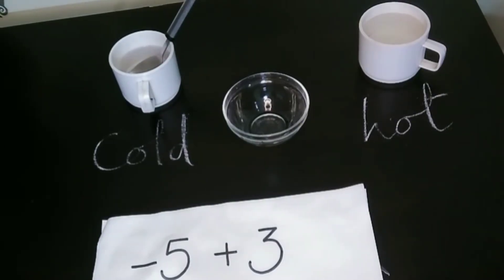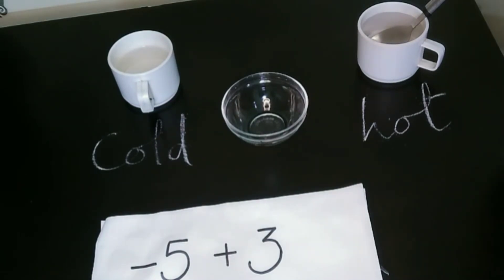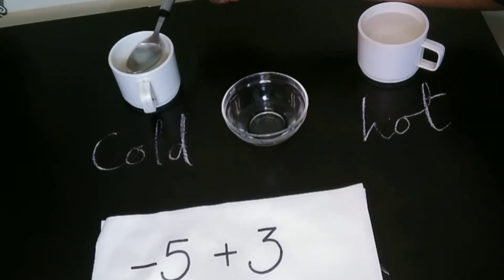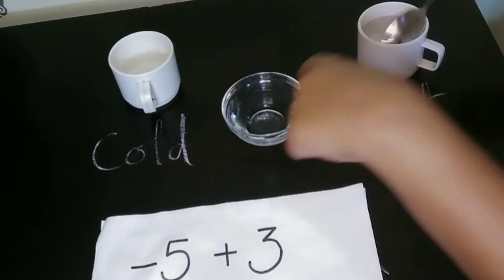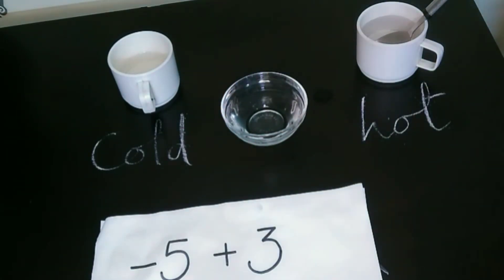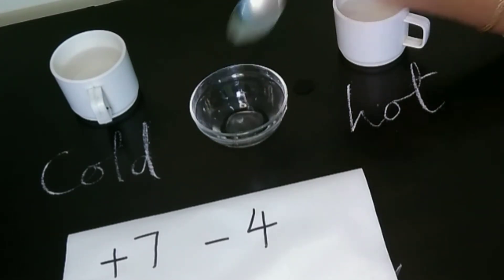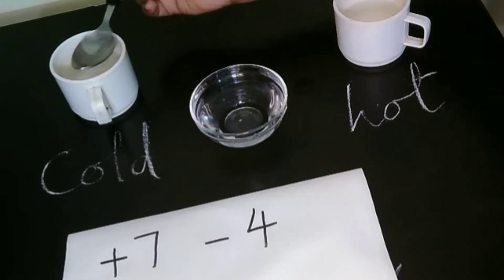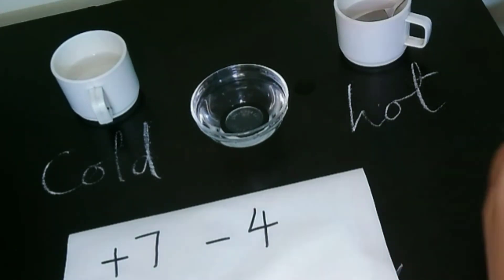*7- Addition of integers Introduction activity (Class 6) by Siji Solomon V